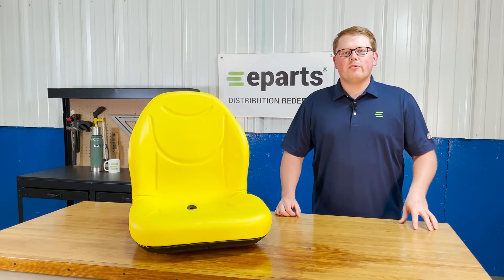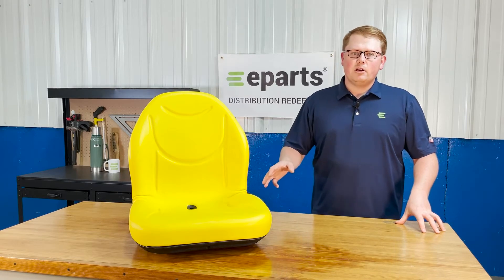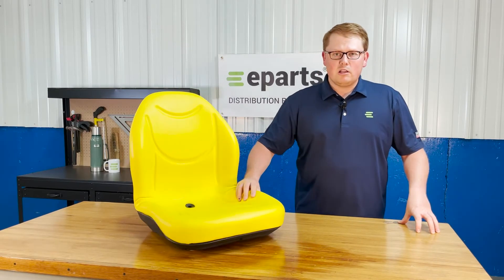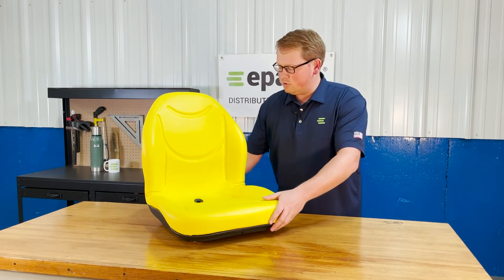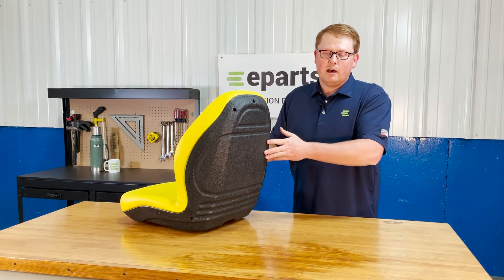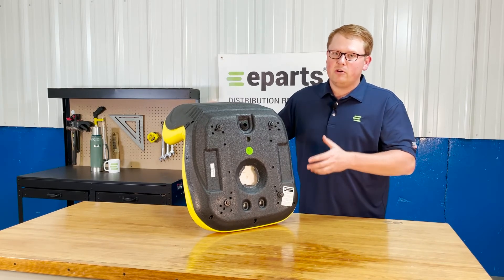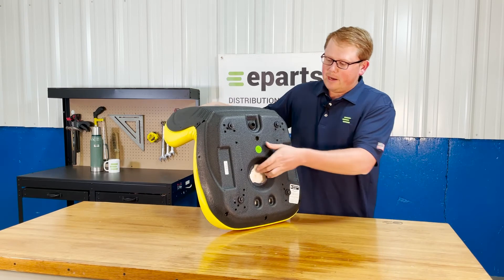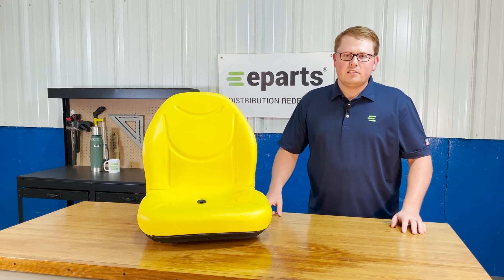Review: High-Back Seat for John Deere 326E Skid Steer | eparts.shop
- Package Quantity: 1
- Replaces John Deere no(s): AT327445
- Does Not Include Operator Presence Safety Switch
- Arm Rest Kit Also Available Under Part# E-ARK01
- Compatible With John Deere Compact Track Loader(s): 319D, CT315